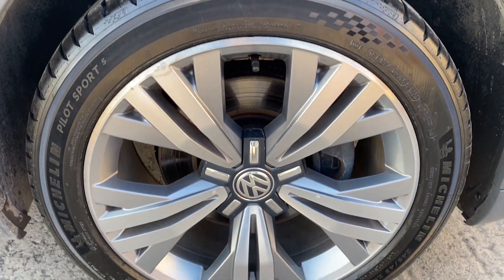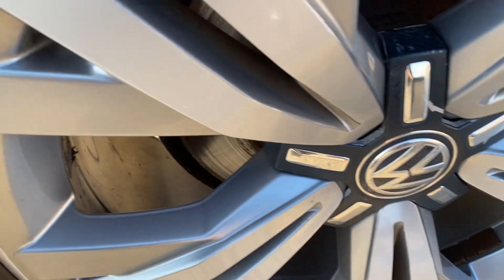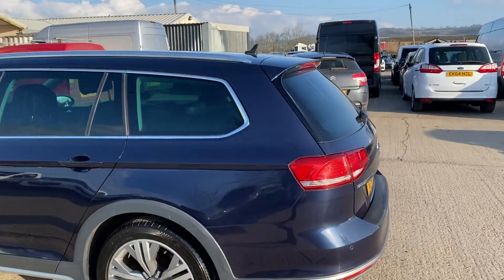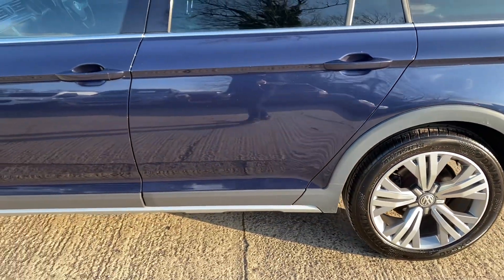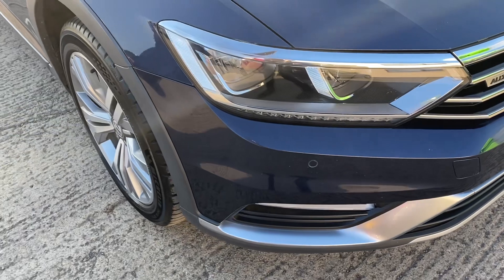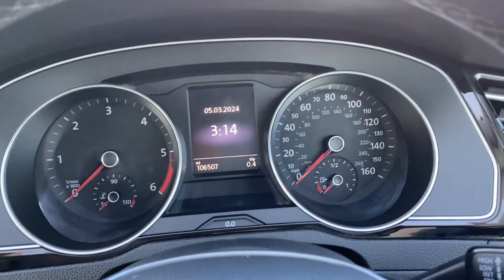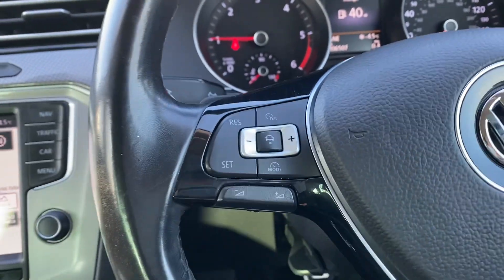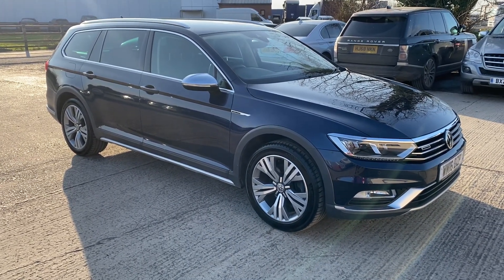Volkswagen Passat Alltrack WM16DZP